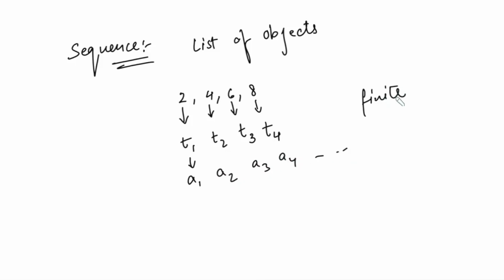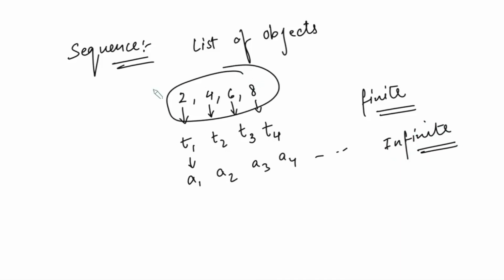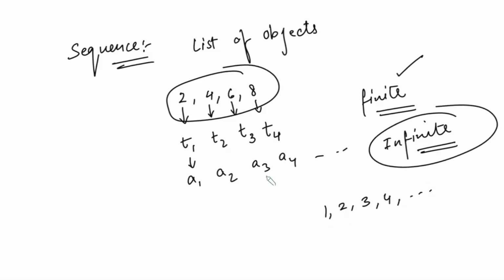What is a sequence?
In this tutorial, we explore the concept of a Sequence.